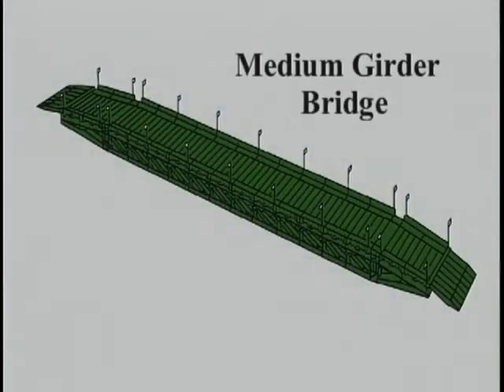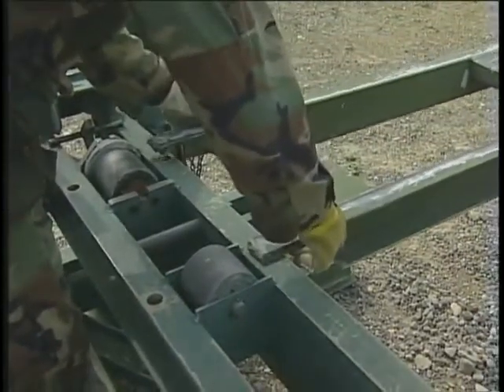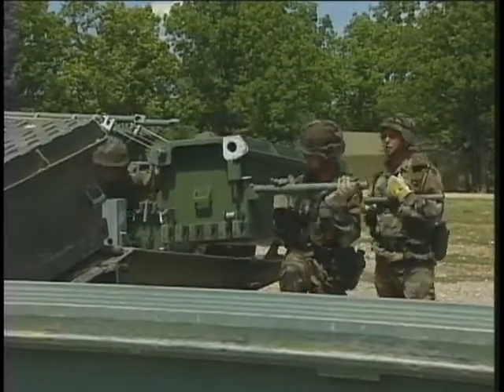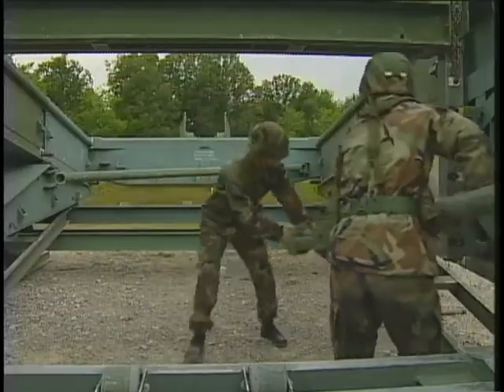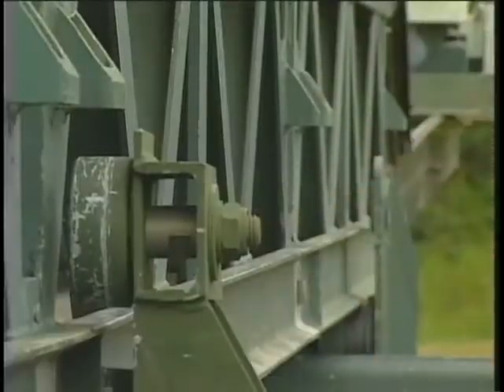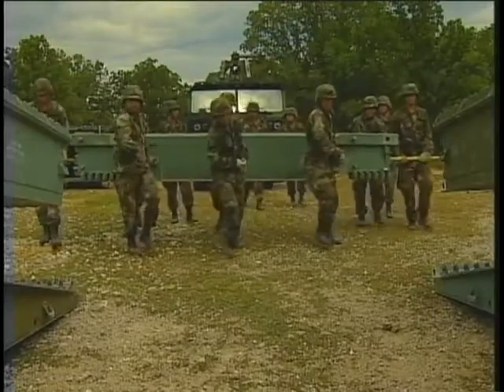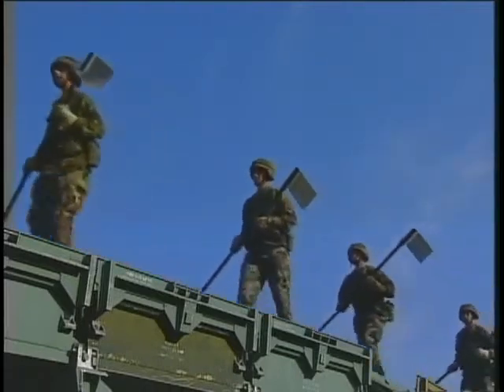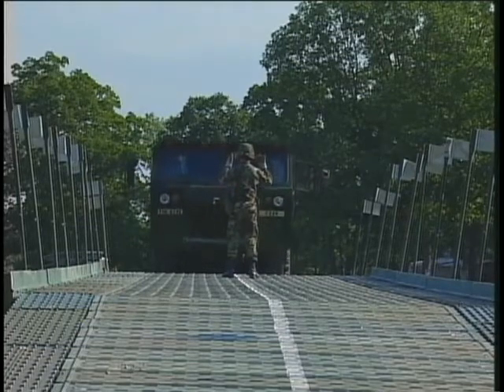Medium girder Bridge (MGB) - Footage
THIS PROGRAM DESCRIBES PARTS, CONSTRUCTION, SITE LAYOUT, PERSONNEL REQUIRED, AND TRANSPORTATION EQUIPMENT NECESSARY TO CONSTRUCT A MEDIUM GIRDER BRIDGE. CONSTRUCTION IS COMPLETED AFTER A RECONNAISSANCE REPORT IS PREPARED